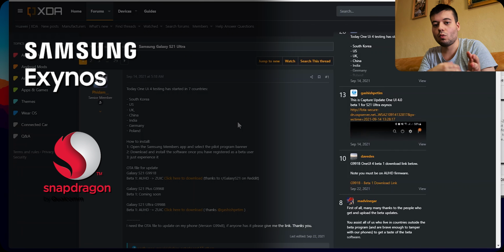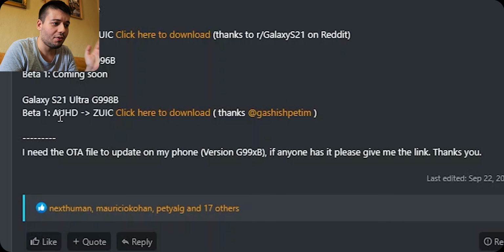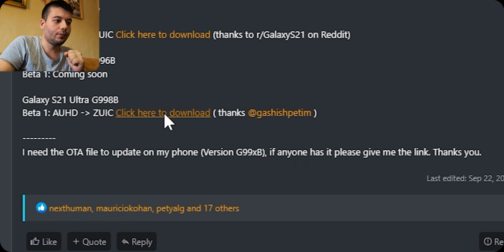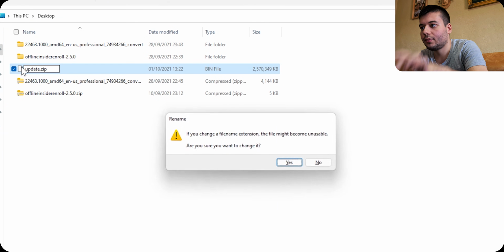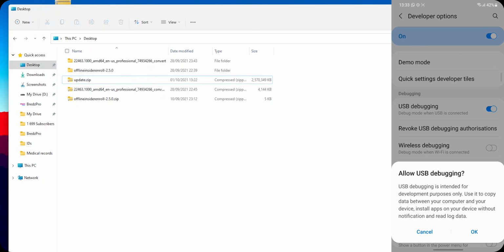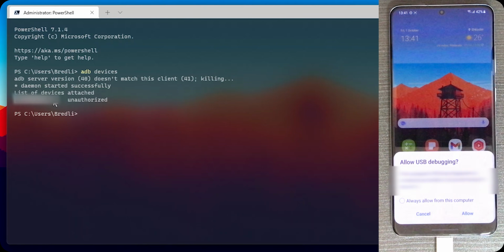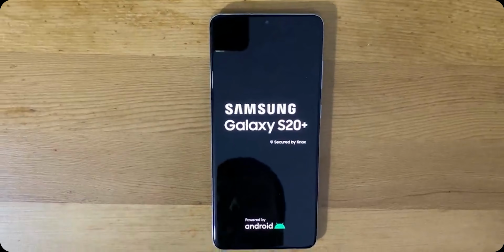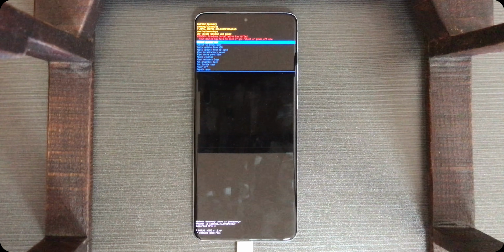How to install One UI 7 Beta on your Samsung Galaxy device - ADB Method - Android 15 Beta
Hi there Pros! Today I'll show you how to install and try One UI 7.0 Beta, no matter what country you are in or how full the beta programme is!

❗ NOTE: When you sideload the beta, you won't receive OTA updates automatically. You must install the stable One UI 7 when it's released (or downgrade back to One UI 6) via Odin ➜

🧐 Steps:
1. Download the update file from XDA Forums. Make sure to download the right build for your device.
2. Go to where you downloaded the file.
3. At File Explorer, go to View, then Show and enable "File name extensions".
4. Right click on the file and click on Rename.
5. Rename (including the file extension) the .bin file to "update.zip".
6. A warning may appear. Click on Yes.
7. Make sure to have "C:\Android\platform-tools" added to "Path" in System variables.
8. At your phone, go to Settings, About phone, Software information.
9. Tap repeatedly on the build number until Developer options are enabled.
10. Back to Settings, tap on Developer options at the bottom.
11. Scroll down and enable "USB debugging". Tap on OK.
12. Connect your phone to your PC. If your device won't connect to the PC, install Samsung drivers from "Smart Switch for PC"
13. You may enable the "Always allow from this computer" if it's your personal PC.
14. Tap on Allow.
15. Back to the PC, move the "update.zip" file to "C:\Android\platform-tools".
16. Right click on the Start Button.
17. Click on Windows Terminal (Admin) or PowerShell (Admin).
18. In the Terminal, type "adb devices" and execute it.
19. If you didn't enable "Always allow from this computer", the pop up will appear again on the phone. Tap on Allow.
20. Type "adb reboot recovery" and execute it.
21. Your phone will boot to Recovery Mode.
22. Navigating with the volume buttons and selecting with the power button, go to "Apply update from ADB" (if you want to force exit from this screen, hold down the Volume down and Power buttons).
23. Back to the PC, type "adb sideload update.zip" and execute it.
24. The installation process will start and One UI 6 will be installed.
If you get an error, you may have downloaded the wrong build, or your device doesn't support the beta programme at all. If you are sure that you have downloaded the right build, try again using different cables, USB ports or PCs.
25. After the update process has finished, back to the PC, execute "adb reboot recovery" again.
26. Go to "Wipe cache partition" and select Yes.
27. Then select "Reboot system now".
28. Report any bugs to the Samsung Members app!

📷 Check me out on Instagram!

🥰 Credits:
• Sound of Aging - Max McFerren (2018)
• Anitmatter - The Westerlies (2020)
• EASY LOVE - Sumire Uesaka (2021)

⌛ Chapters:
00:00-00:34 "funny part"
00:35-00:59 Intro
01:00-01:51 Precautions
01:52-02:26 Check if you have Exynos vs Snapdragon
02:27-02:47 How updates are published
02:48-04:03 Explaining how to read Builds
04:04-04:38 Downloading the update file
04:39-05:05 Renaming file to update.zip
05:06-05:29 Installing ADB
05:30-05:59 Enabling USB Debugging
06:00-08:11 Installing One UI 7
08:12-08:38 Wiping cache partition
08:39-08:57 Final note
08:58-09:36 Outro